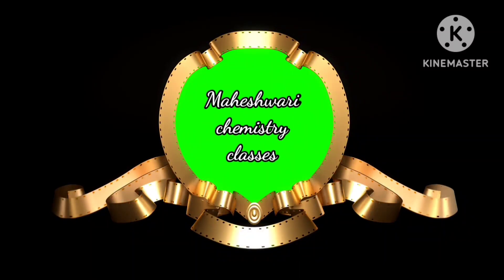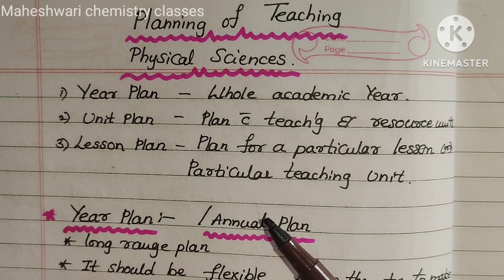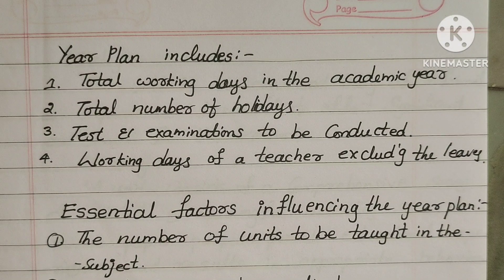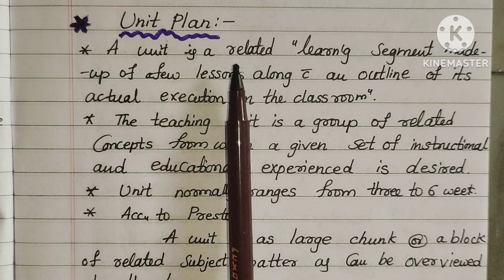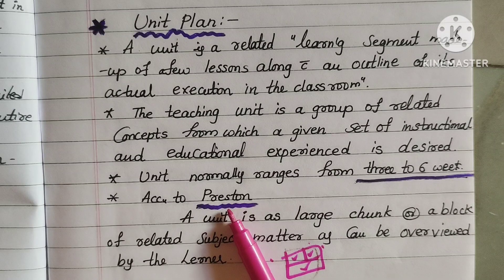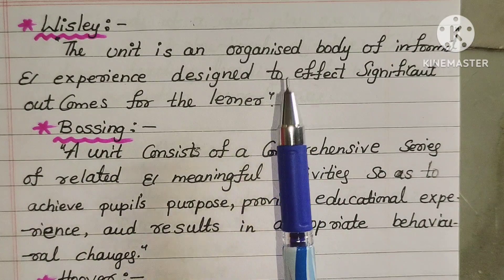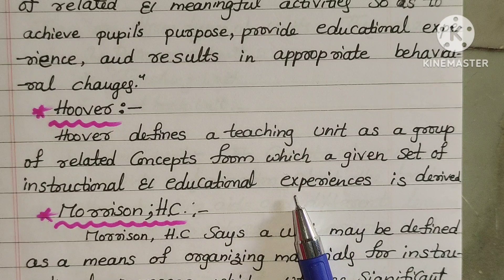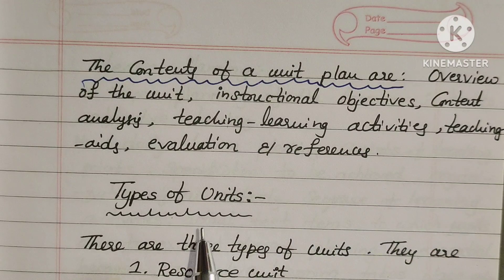planning of teaching physical sciences